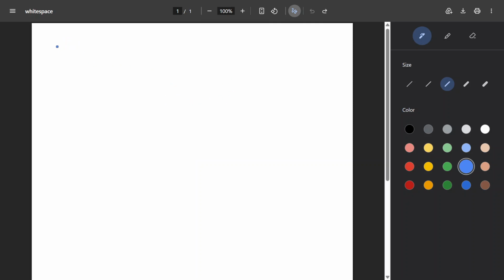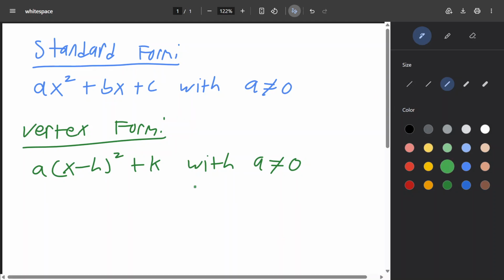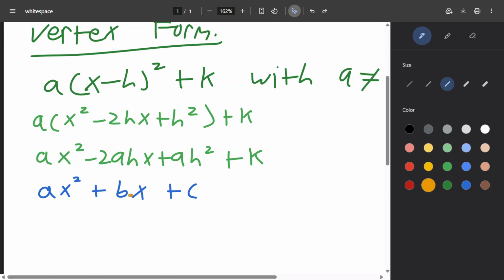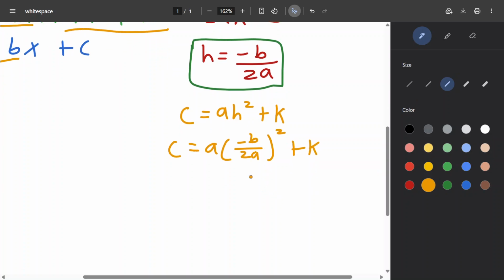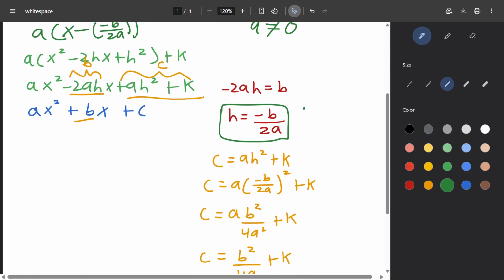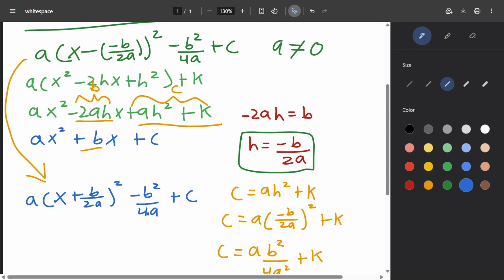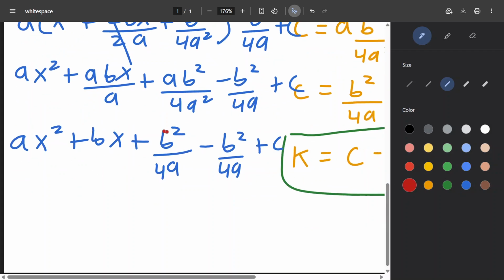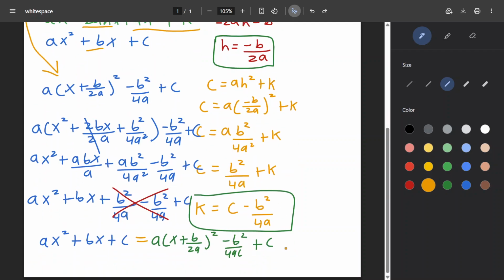Completing the Square with Substitution | Painless Pedagogy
This video showcases a little-known method of converting a quadratic from standard form to vertex form (also known as completing the square).

The purpose of this video is to teach you how to use your intuition to guide you to a desired result.

I hope this gives you some algebraic insight into where completing the square comes from and deepens your understanding of the topic.

If you'd like to purchase the lesson plan I made on this topic, please tag me in the comments below.